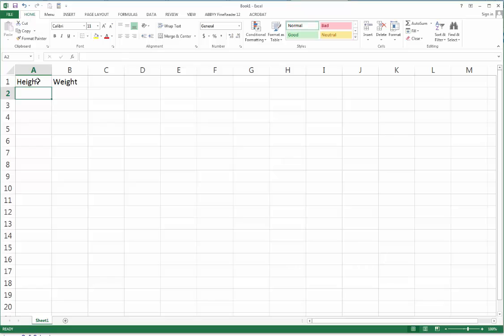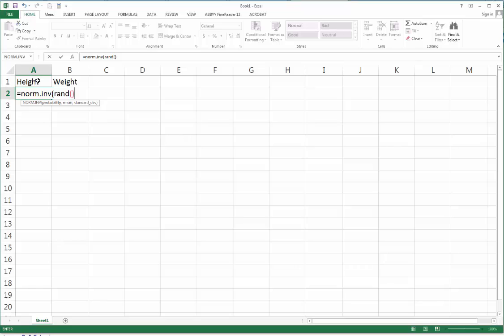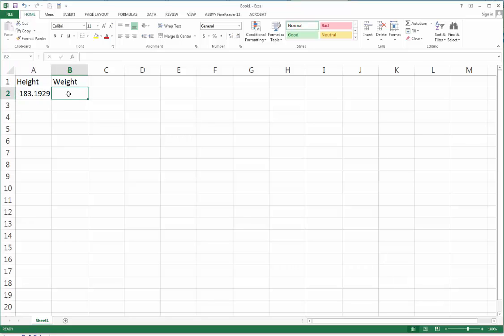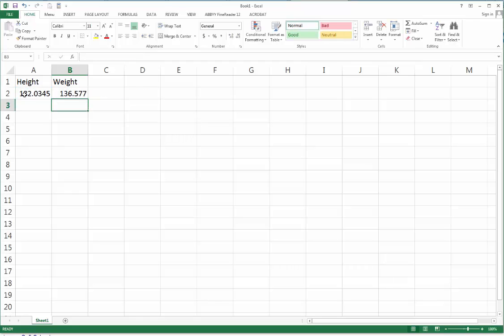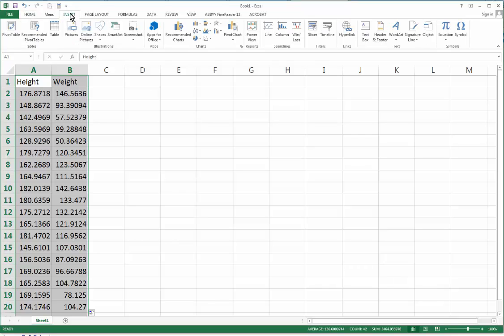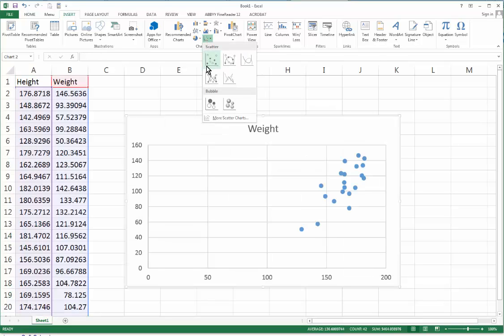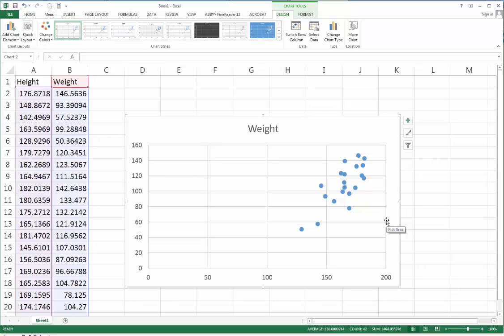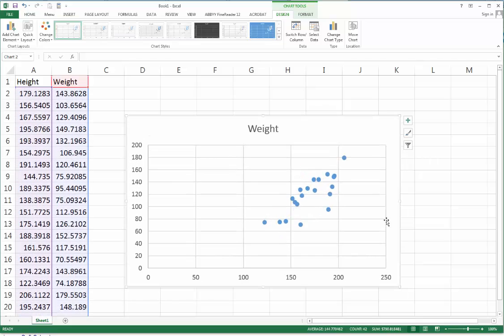Ex 2 5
Exercise 2.5 - modeling a pair of random variables and scatterplot definition